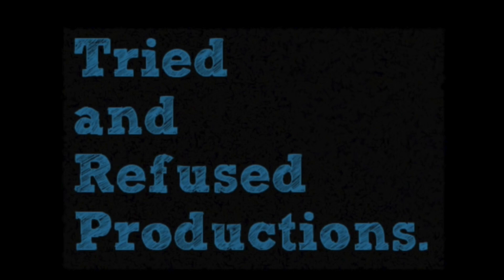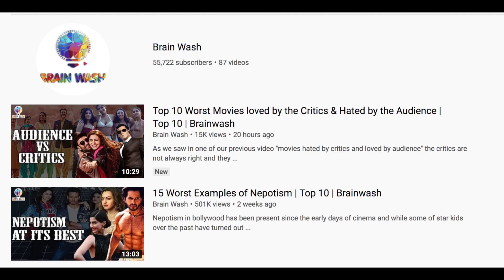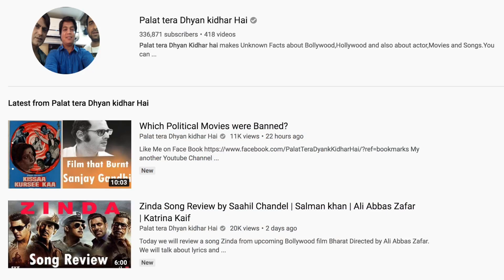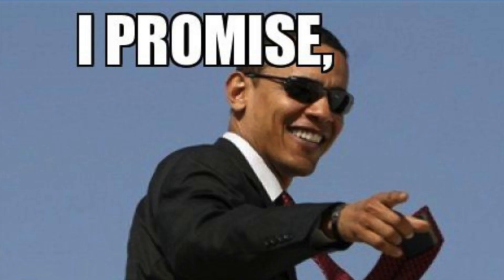Opening Bollywood Movie Scenes That Shocked In Audiences Right Away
Music Info: Cinematic Documentary by AShamaluevMusic.

What did you think of the list?